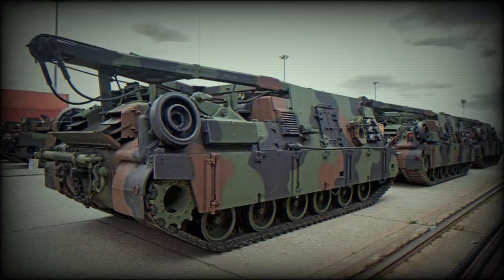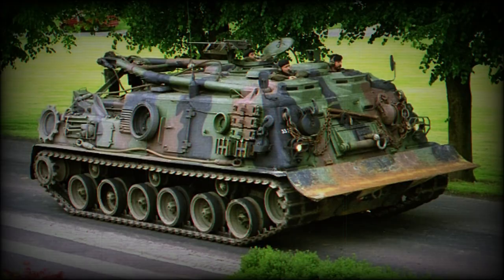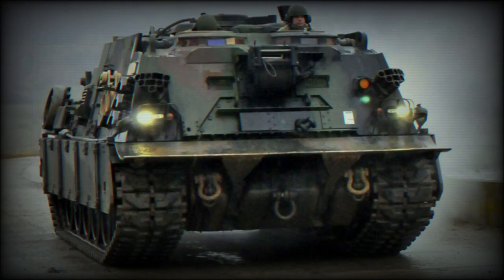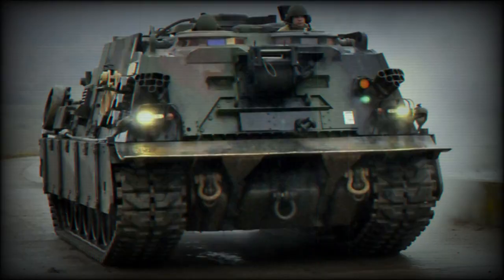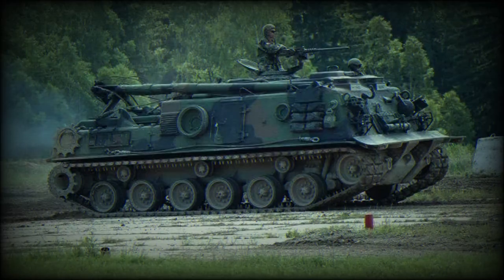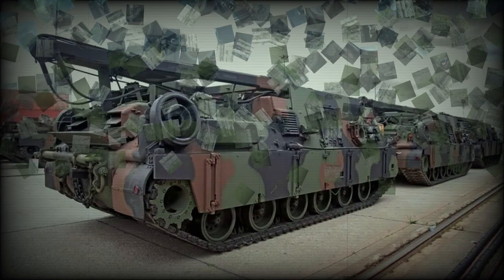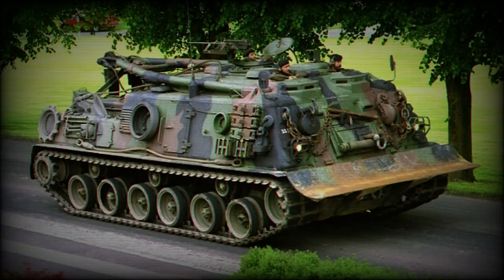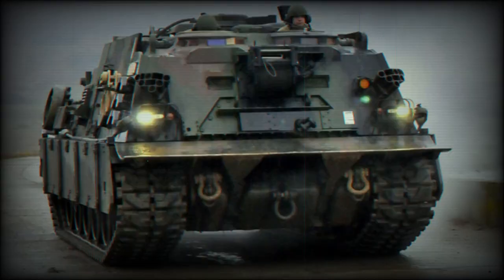Poland receives first 3 US BAE Systems M88A2 armored recovery vehicles